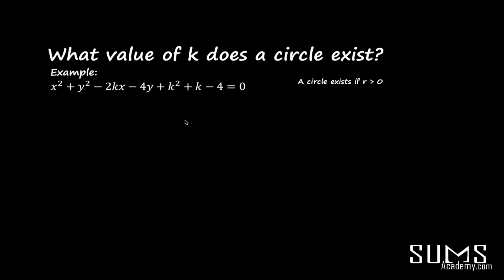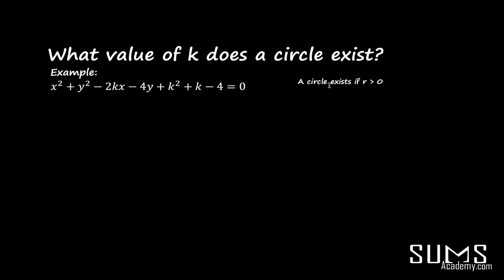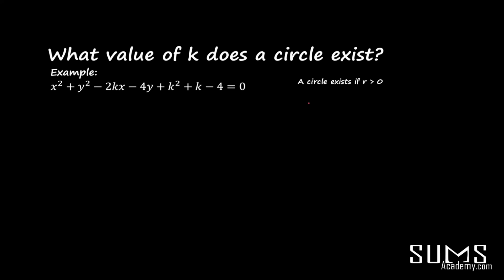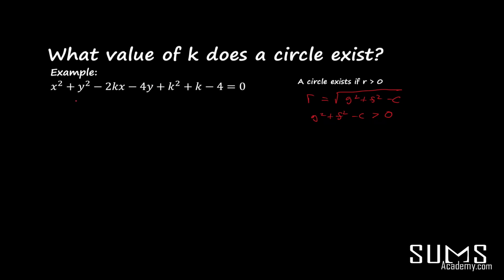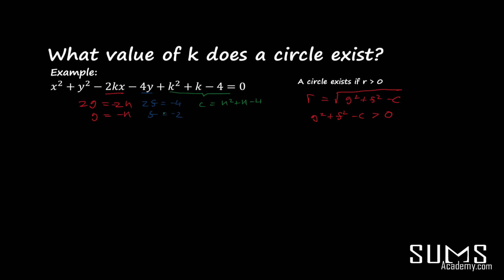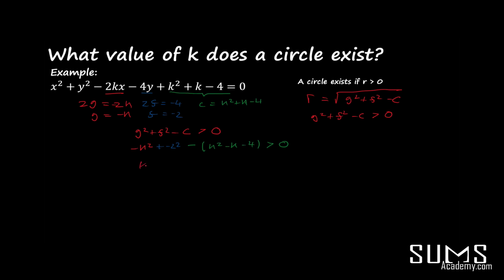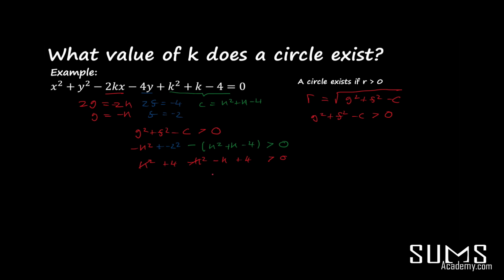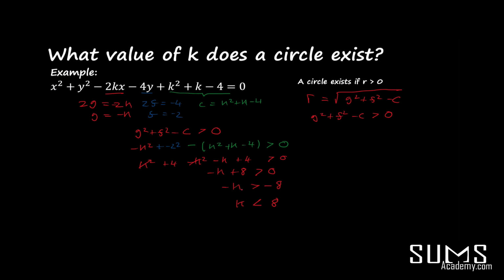4 Finding unknowns and constraints